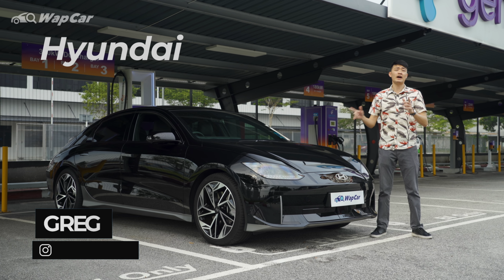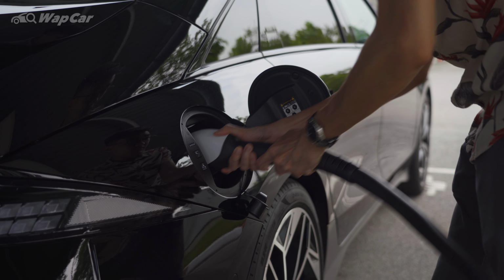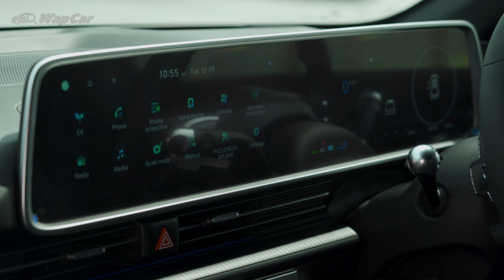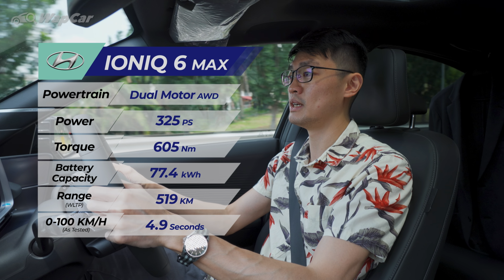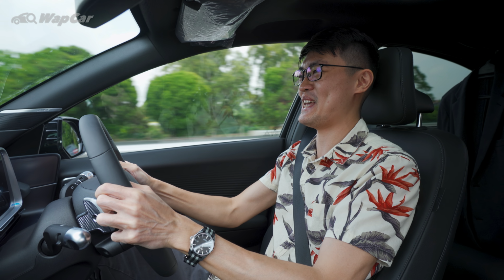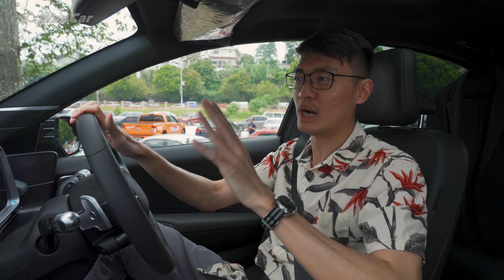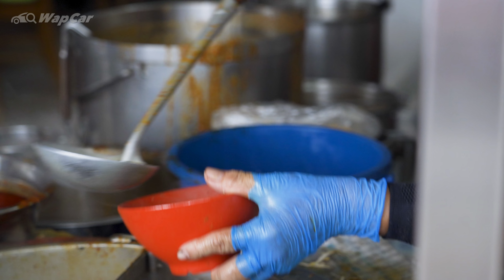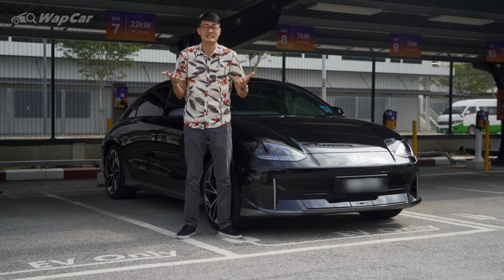2023 Hyundai Ioniq 6 Max AWD Review in Malaysia, Range (Anti) Anxiety | WapCar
The 2023 Hyundai Ioniq 6 Max AWD has a range of 519 km. Let that number sink in and then turn your attention to this phrase - ‘range anxiety’. Unless you’re planning a cross-country roadtrip, why worry?

With that said, it’s a legitimate concern amongst the public and more often than not, it’s a major talking point whenever someone brings up the possibility of owning an EV. So, will owning an EV mean having to change your lifestyle drastically, day in, day out?

According to Greg, that’s not the case. In fact, you might even have to try to take deliberate steps in order to induce range anxiety with the Hyundai Ioniq 6 Max AWD. Join him as he takes the Ioniq for lunch and an out-of-town business meet before coming back to KL on one charge.

Quick Specs:
2023 Hyundai Ioniq 6 Max AWD
Electric Motor Power: 325 PS
Torque: 605 Nm
Battery Capacity: 77.4 kWh
Range (WLTP): 519 km
0-100 km/h: 5.1 seconds (as claimed)
Energy Consumption: 16.8 kWh/100 km (as claimed)
Price: RM319,888

Intro: 00:00
One Charge To Go From A to B (and back to A): 00:43
Interior (or Chic Lounge?) Design & Features: 01:53
Tech Specs: 03:04
On The Move: 04:13
Remote Smart Parking Assist & V2L: 06:24
Meeting Cancelled. Let’s Eat, Then!: 07:26
Final Thoughts & Conclusion: 08:46